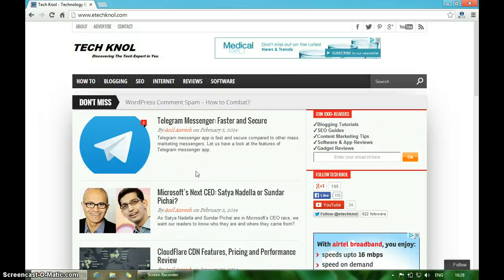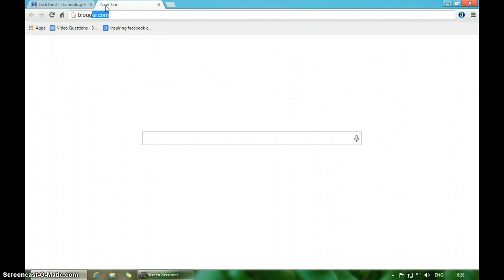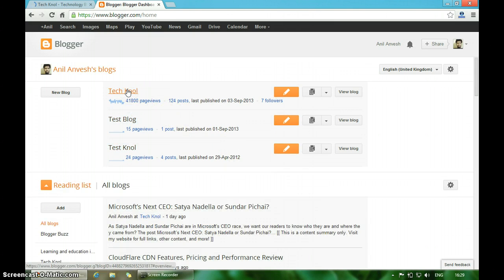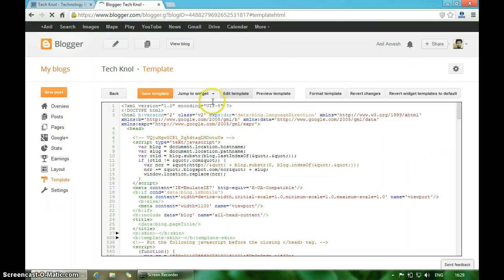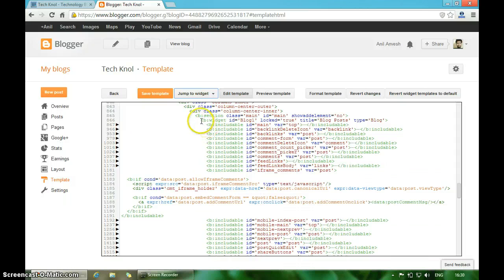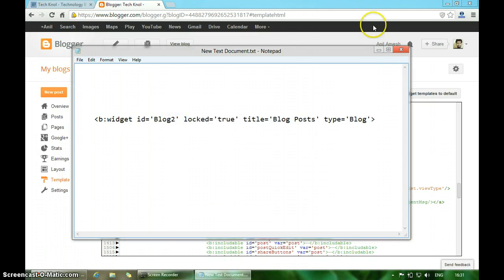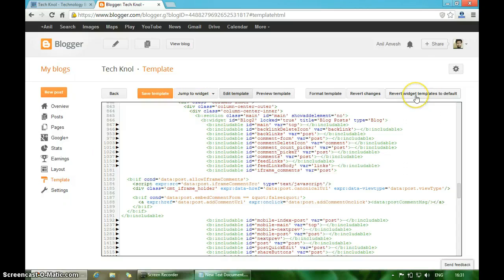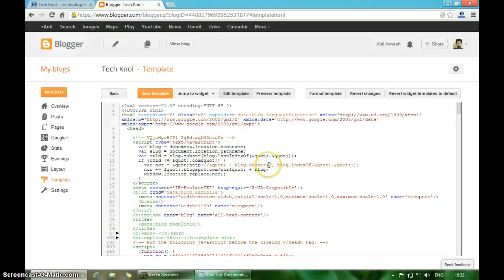How to Reset Corrupted Blogger Template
My Gear
Primary Camera
Secondary Camera
USB Mic
Collar Mic

Sometimes when customizing your blogspot blog template you might mess up with the template code. In this video we will show you how to reset your corrupted blogger template and get back the default blogger template.